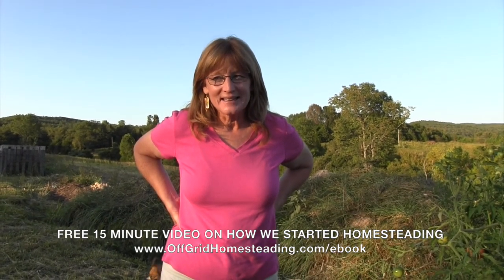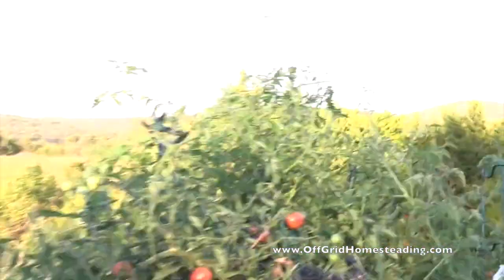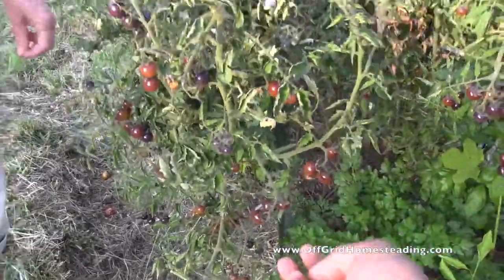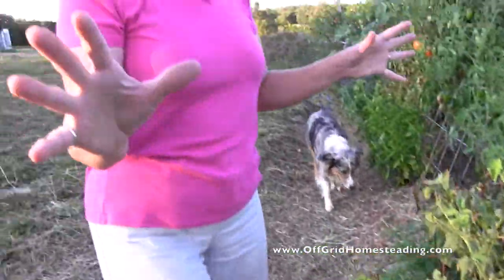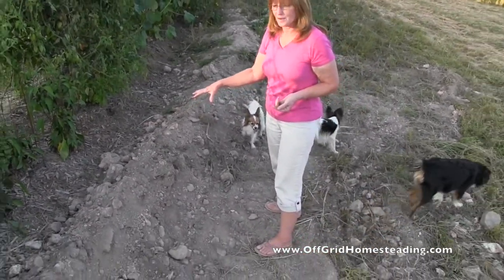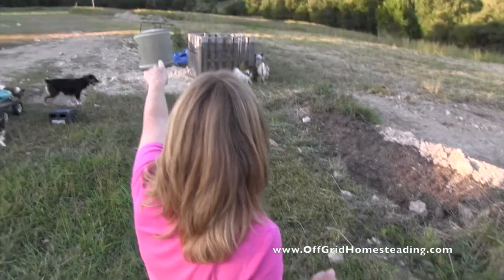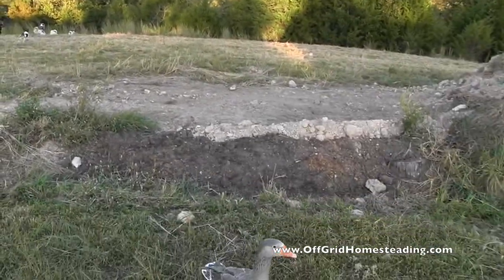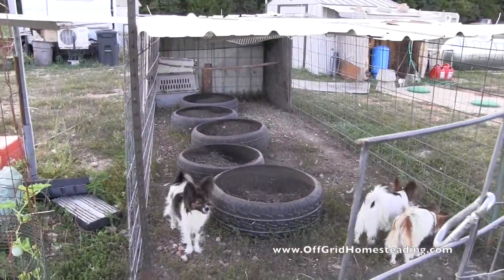OGH - GARDEN UPDATE SEPT 14 2017